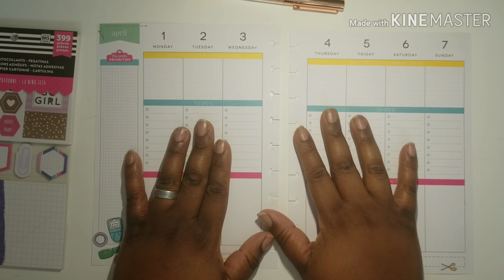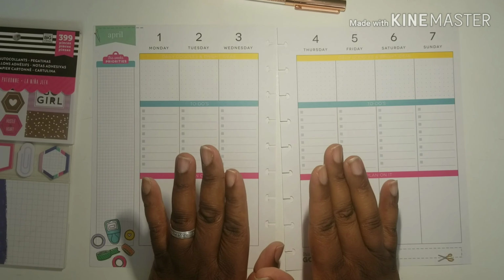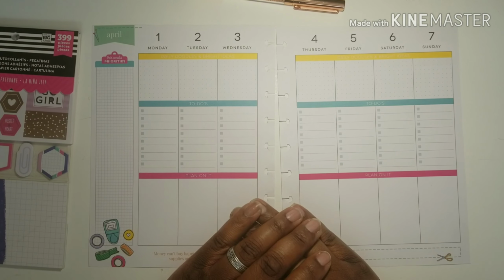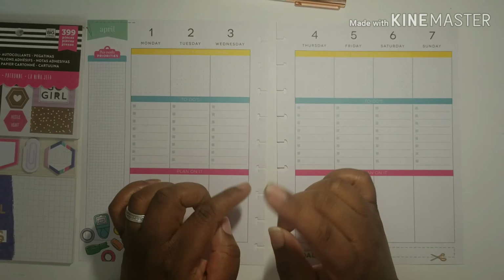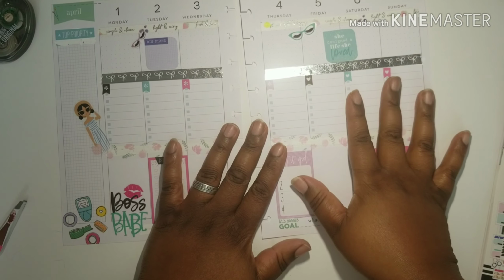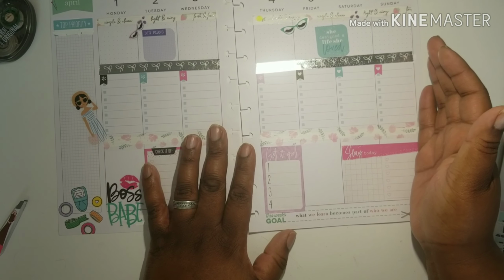Social media plan with me!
Also, leave a comment I'd love to hear from you!

LINKS AND SHOP CODES:

GOLDMINEANDCOCO: 15%off your first purchase
of $20 or more

/redeem/beverlydavislee/1030
Erin Condren: save $10 when you use my link
to place an order

/beverlydavislee1229
already do! Everyone loves a discount!